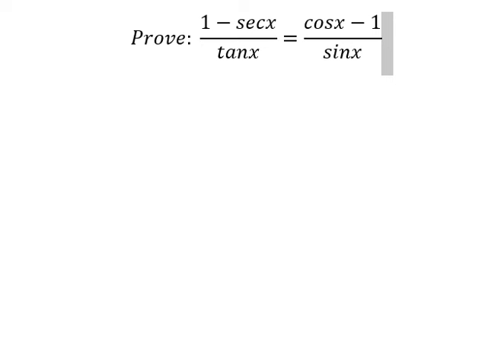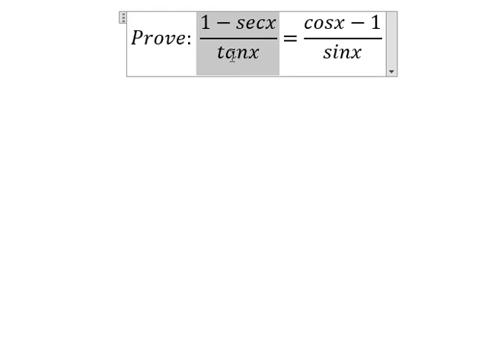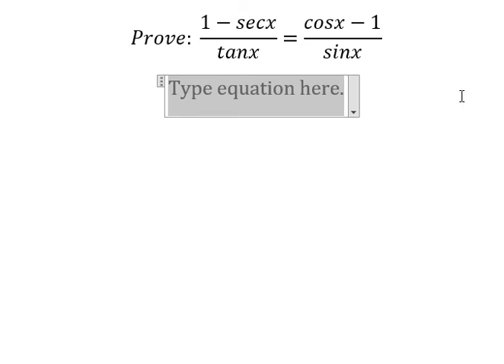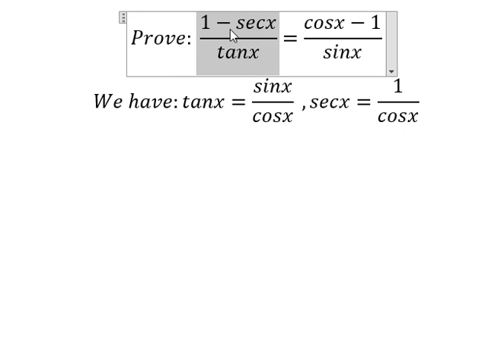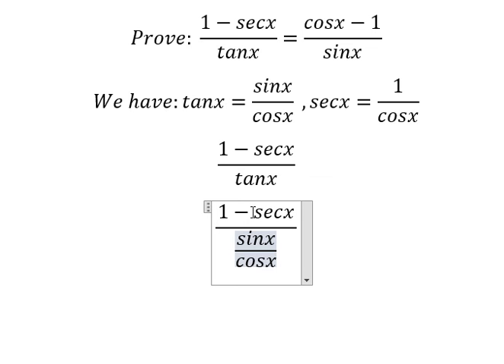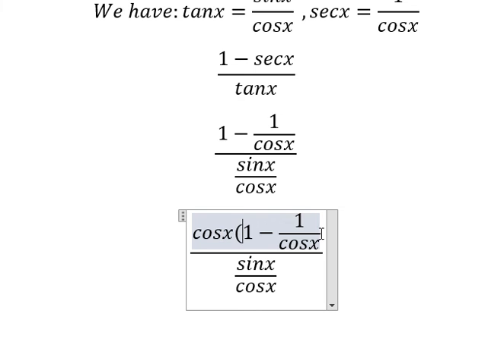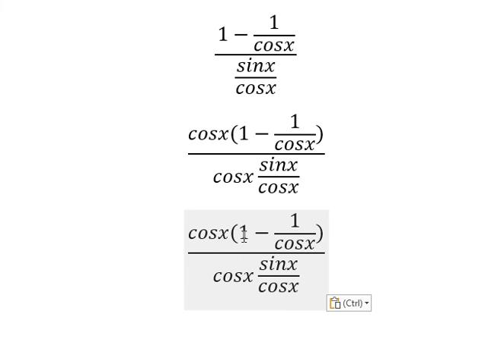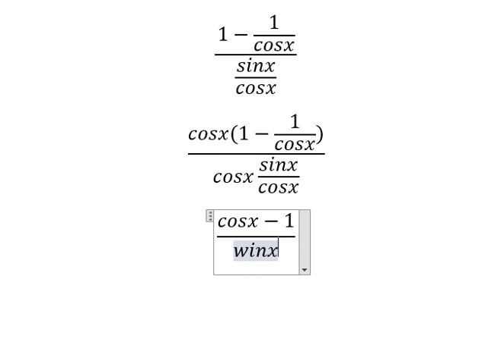Calculus Help and Trigonometry help: Prove: (1-secx)/tanx=(cosx-1)/sinx - Technique